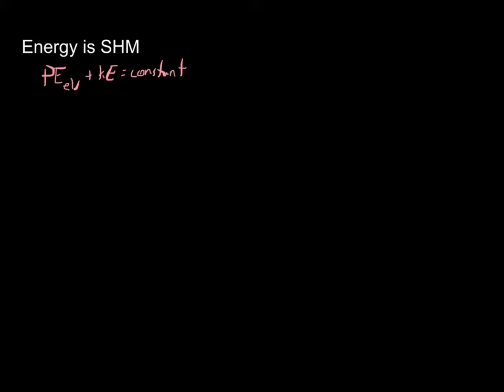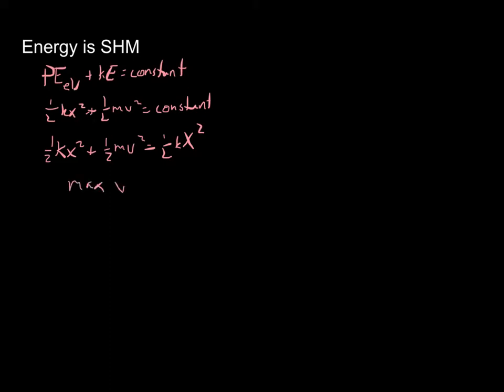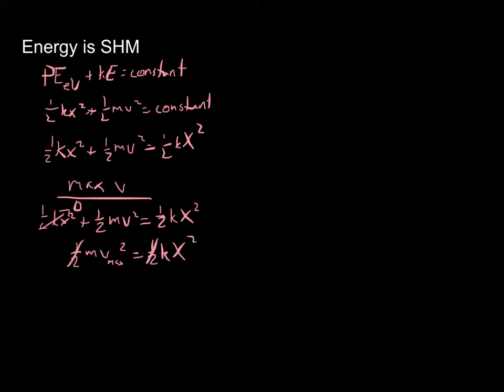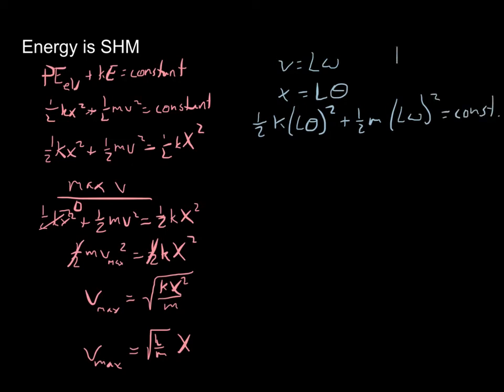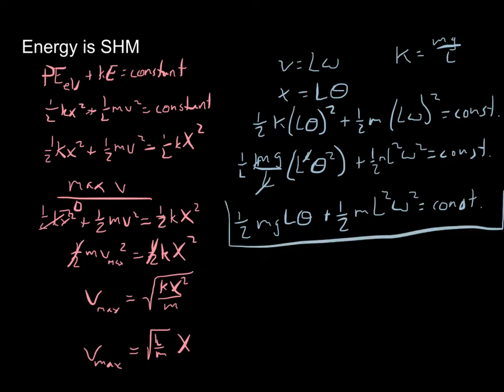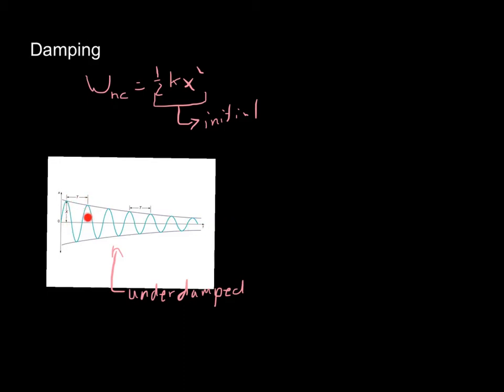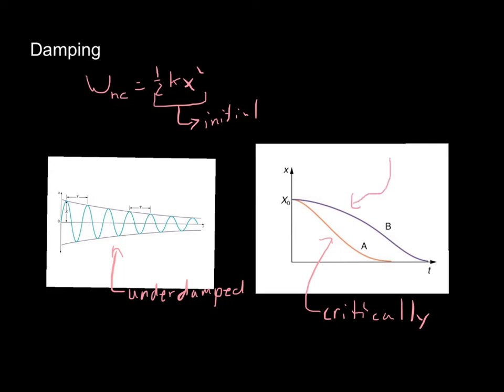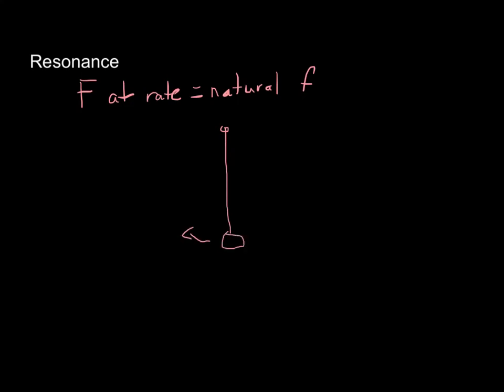16.5 - 16.8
RJHS AP physics 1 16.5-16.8: energy in SHM, damping, and resonace